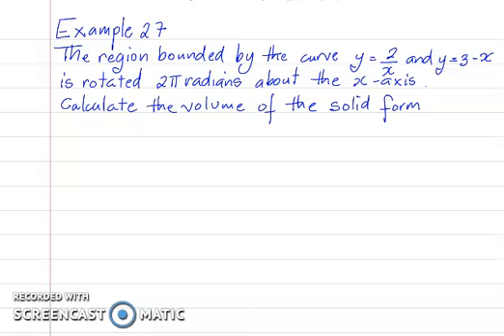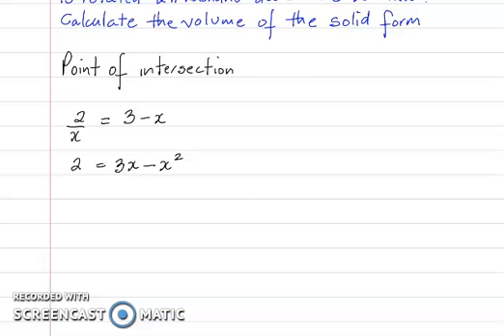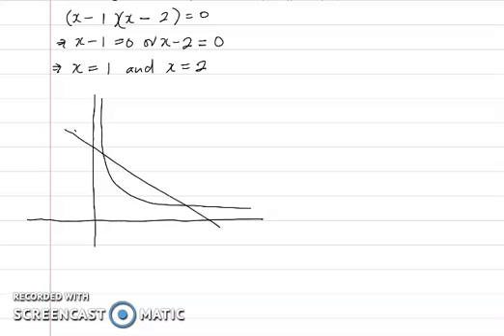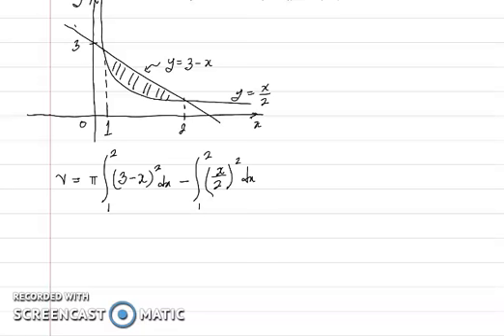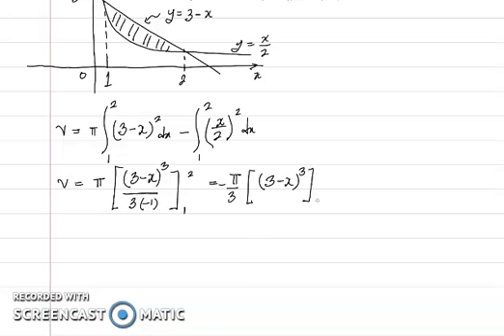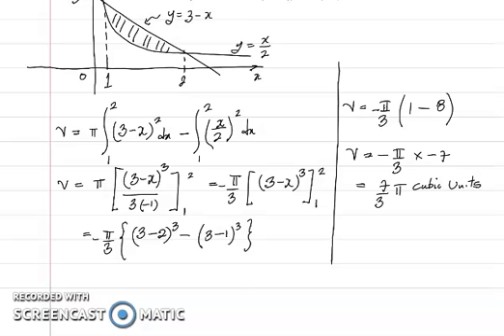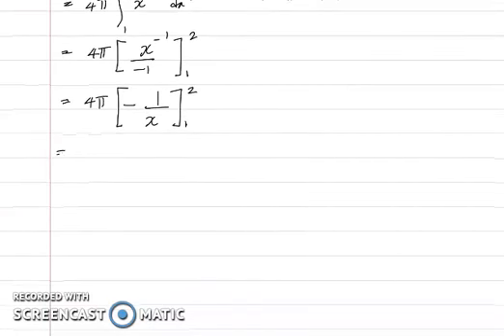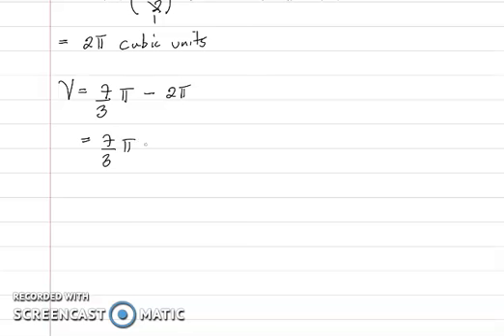C16 (Applications of Integration) thirteen, volume generated by area between 2 curves